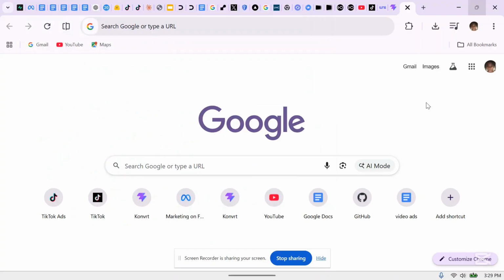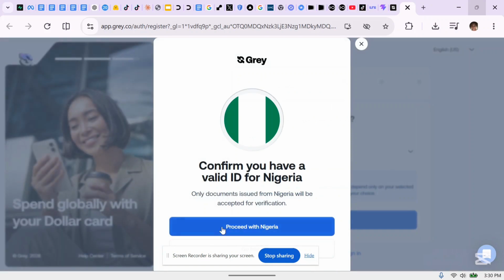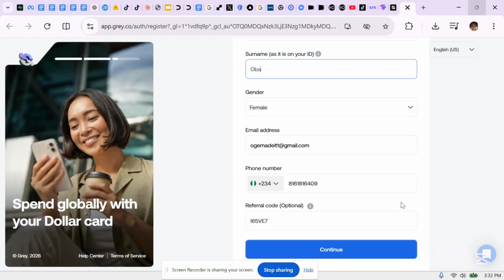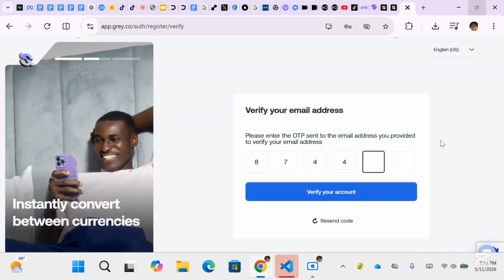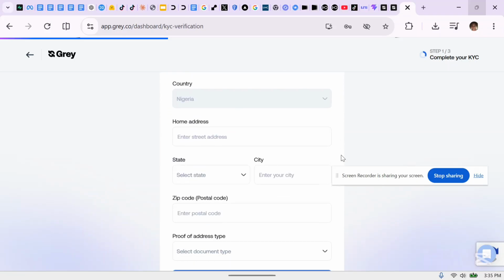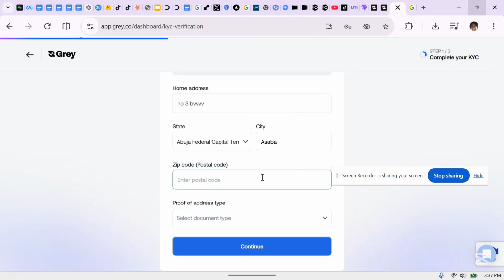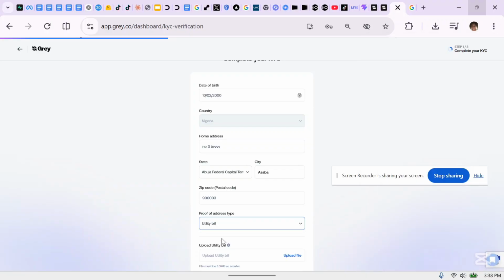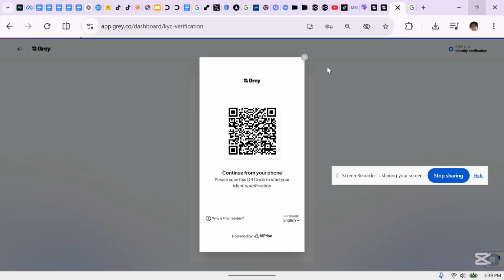How to create Grey account for Tiktok Ads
In this video, I break down exactly what a TikTok Grey account is, why advertisers use it, and how to create one step by step. If you want to run TikTok ads without restrictions or scale your advertising without limitations, this is a must-watch.
✅ What you'll learn:

What a TikTok Grey account is
Why you need one for TikTok ads
Step by step account creation process
How to stay compliant and avoid bans
How to link it to your TikTok Ads Manager